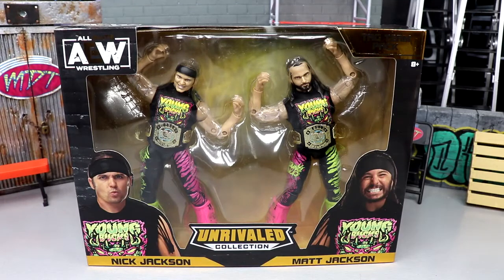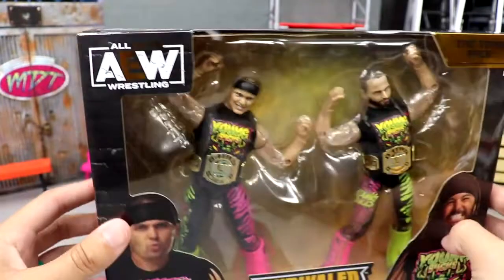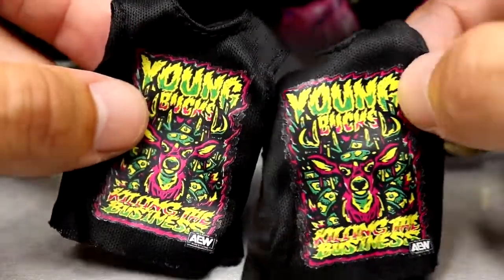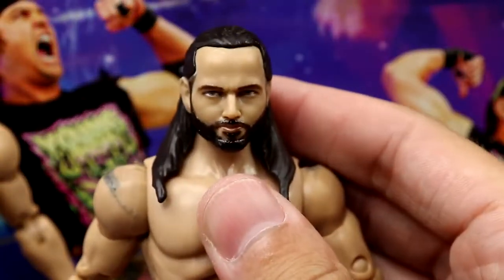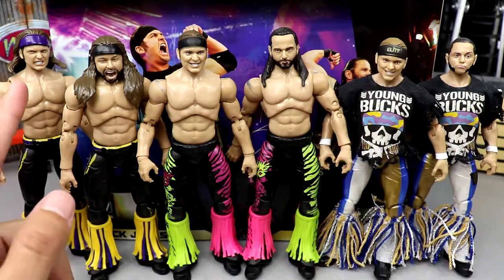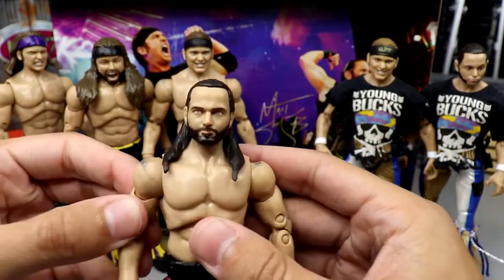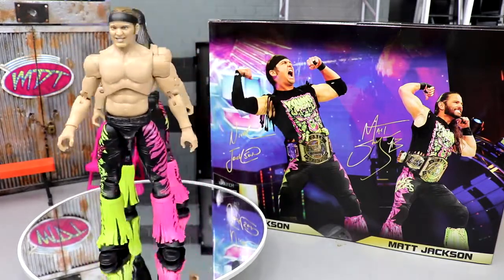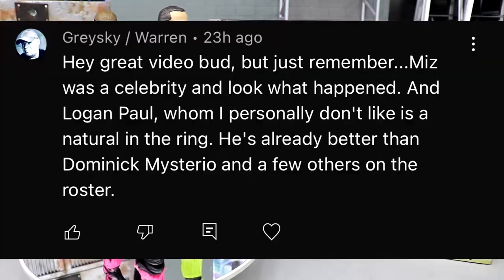AEW UNRIVALED YOUNG BUCKS 2-PACK FIGURE REVIEW!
AEW Unrivaled Young Bucks Matt & Nick Jackson action figure 2-Pack Amazon exclusive action figure review My Damn Toys If you guys enjoyed the video dont forget to hit that LIKE button & subscribe for more EPIC WWE Figure related videos! Welcome to the home of the BEST WWE figure videos here on YouTube! We do a ton of CUSTOM WWE elite figures, as well tips,tricks, and our very own WWE figure show! GET ALL YOUR EPIC WWE FIGURES AT WRESTLINGFIGURES.COM! GET YOUR WWE ACTION FIGURE LOCKER ROOM & BACKDROPS OVER AT EXTREME-SETS.COM!